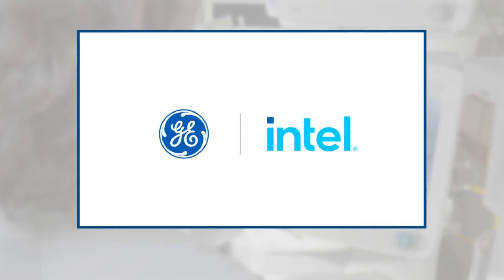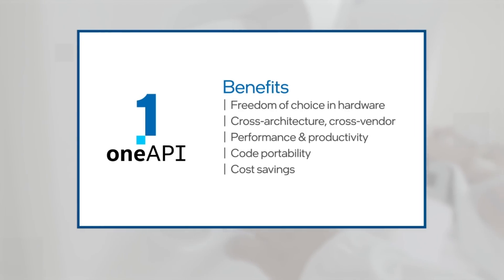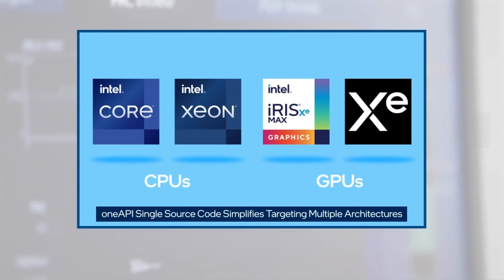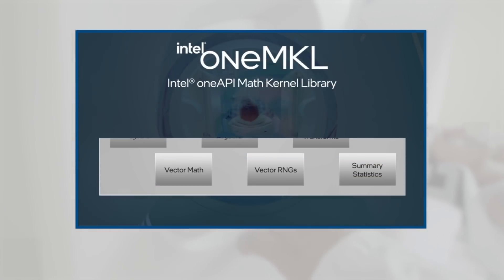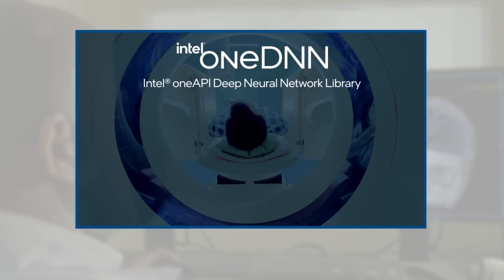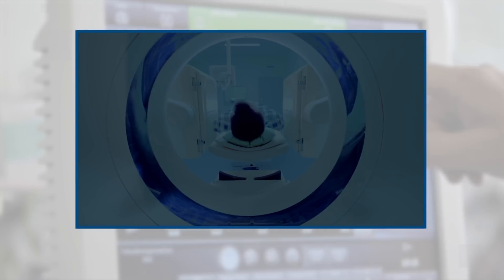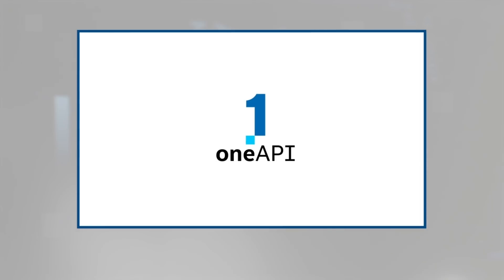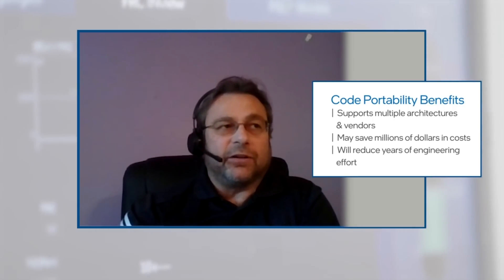GE Healthcare Solutions Accelerated by Intel® oneAPI Toolkits | Intel Software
To reap the full benefits of oneAPI, GE Healthcare collaborated with Intel to optimize its solutions and make its code cross-architecture-ready using oneAPI Tools. To boost performance on CPUs, Intel® oneAPI Math Kernel Library was used. To accelerate AI and deep learning inferencing, porting CuDNN to Intel® oneAPI Deep Neural Network Library was straightforward. GE Healthcare’s chief engineer of compute, Evgeny Drapkin, says, “We see oneAPI as potentially becoming a de facto industry standard to program heterogeneous compute systems… saving potentially millions of dollars in configuration cost, as well as many years of engineering effort.” Learn more and get the advanced performance libraries in the Intel® oneAPI Base Toolkit.

Run Real-time Medical Imaging on CPU & iGPU tech session – GE Healthcare & Intel

Intel and GE Healthcare Partner to Advance AI in Medical Imaging

The Intel® Developer Zone encourages and supports software developers developing applications for Intel hardware and software products. The Intel Software YouTube channel is a place to learn tips and tricks, get the latest news, and watch product demos from Intel and our many partners across multiple fields. You'll find videos covering the topics listed below, and to learn more, you can follow the links provided!